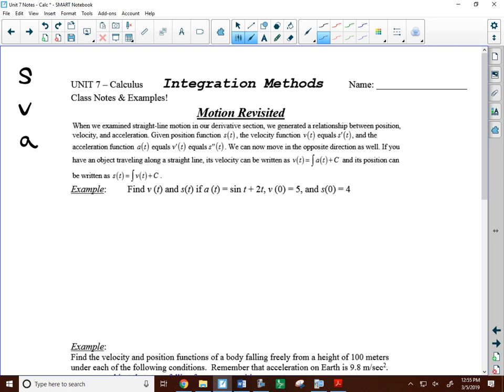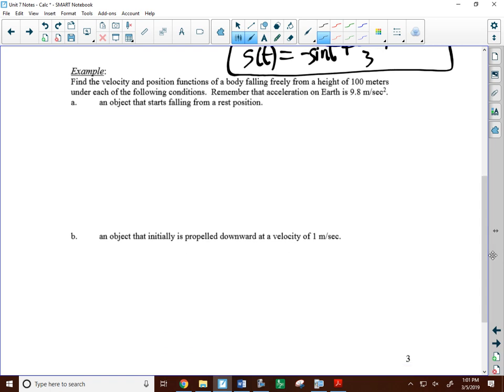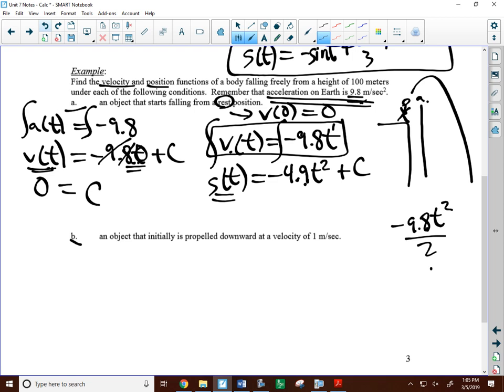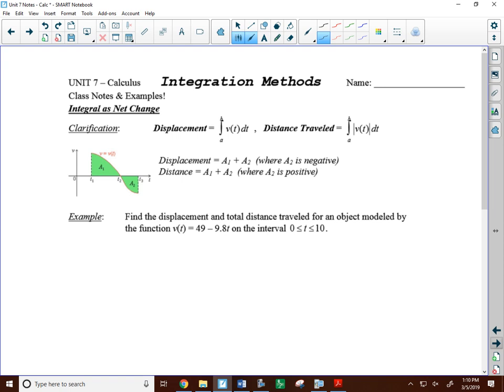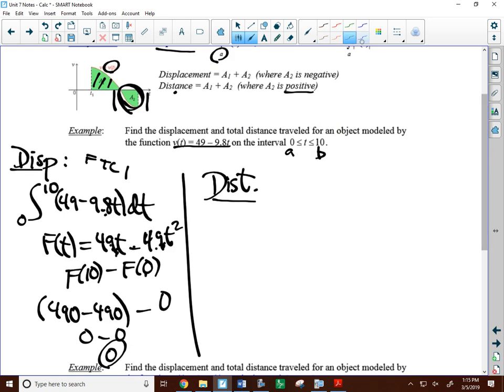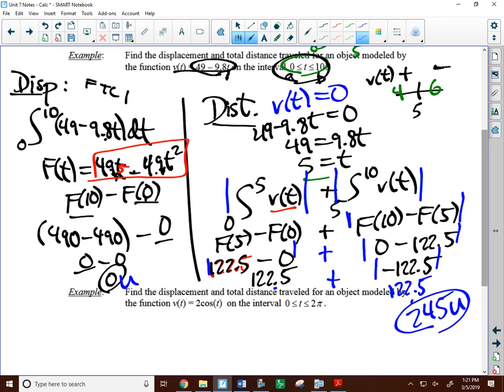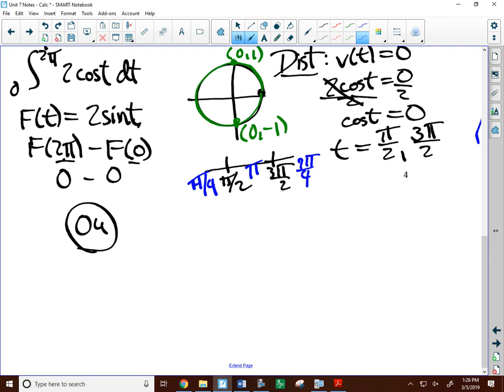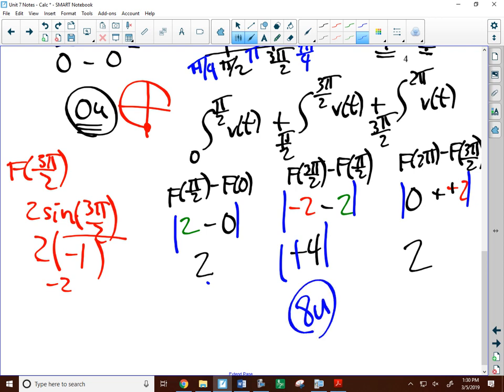Mr Hunt Motion Revisited